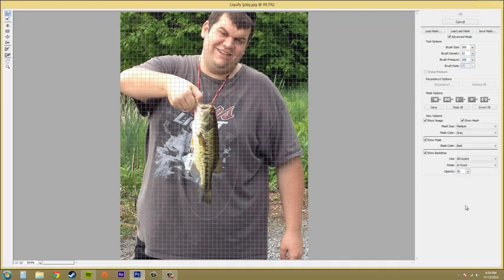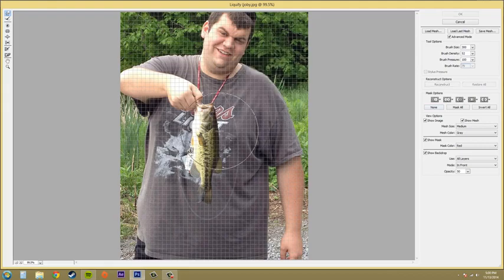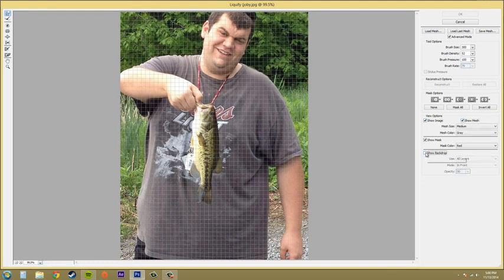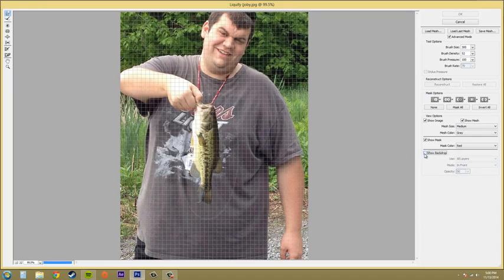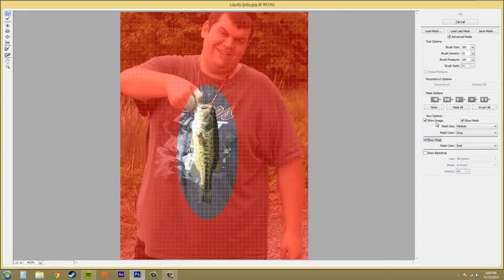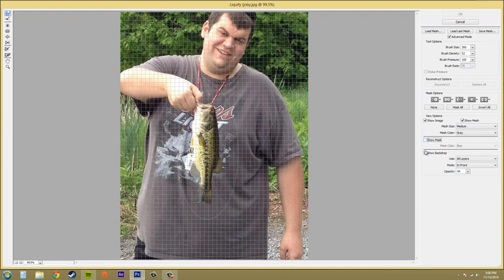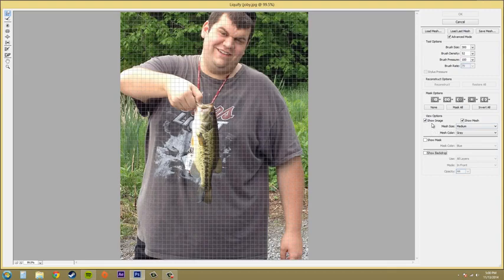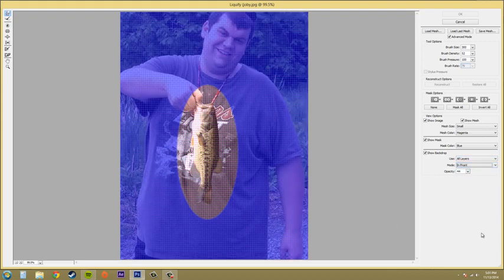Photoshop CS6 Tutorial 198 - Liquify Viewer Options | Computer Podda